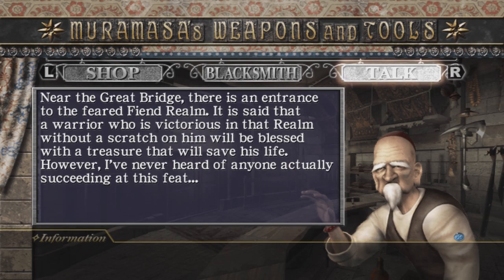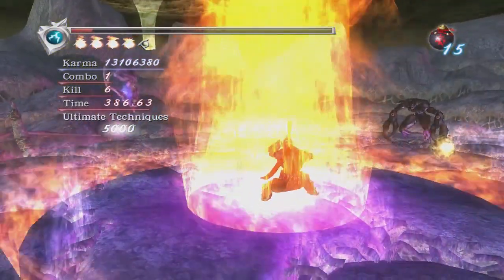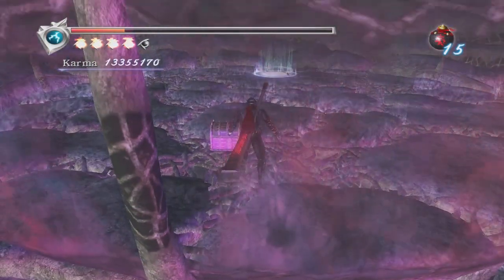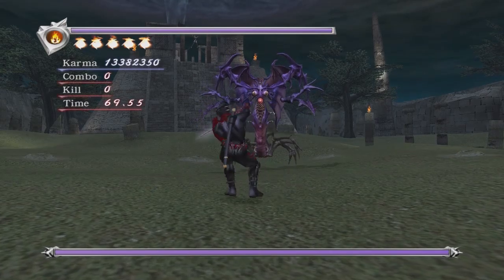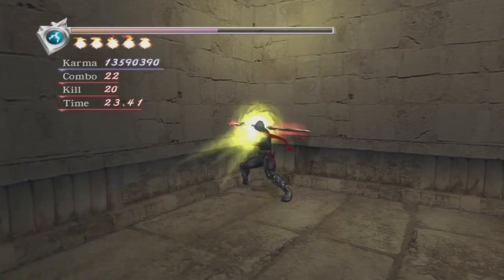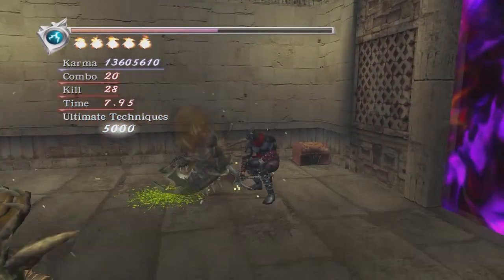Ninja Gaiden Black Xbox One - CH13 Normal Commentary Walkthrough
This commentary video series with JTB123 is on how to fight all the fights, make all the time limits and chapter bonuses in the game, as well as tips and tricks about the game. It's not going to be an all out karma run as I will miss a lot of points along the way.  I'm going to show how to fight the bosses and certain enemies multiple ways.  I'll also be adding some other NGB video links from various players in this section that will be entertaining and informative.